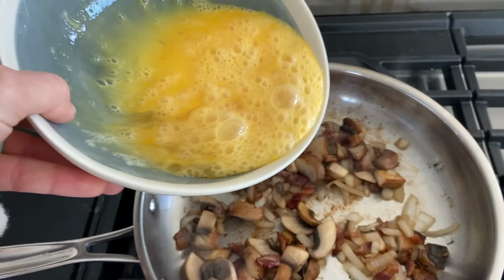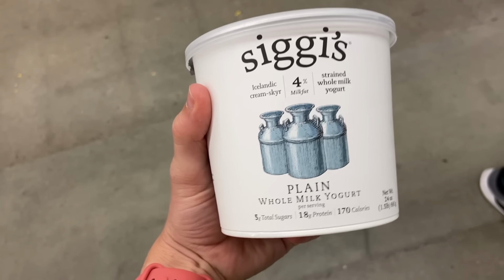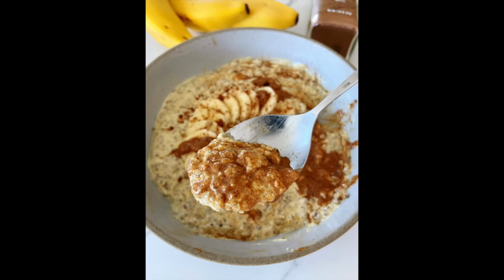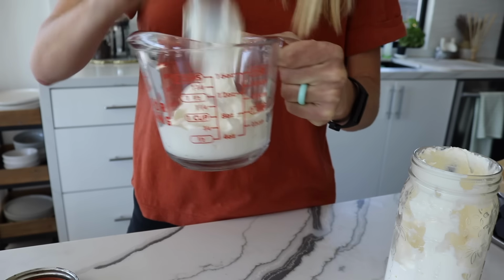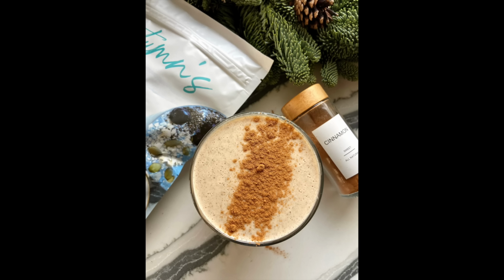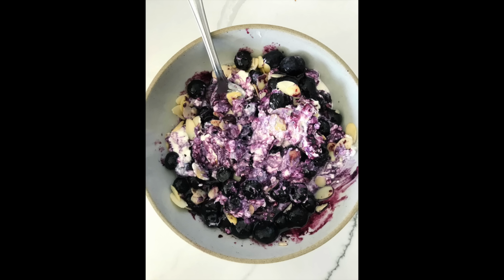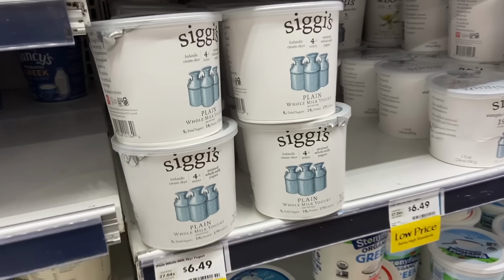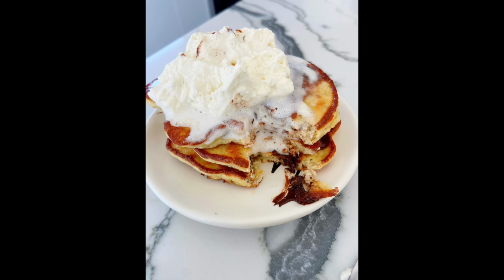9 *High Protein* Breakfast Ideas [That AREN'T Eggs]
Today I'm sharing 9 high protein breakfast ideas that AREN'T eggs! Grab the full blog post and recipes linked below!👇🏻

Chapters:
0:00 Intro
0:44 Almond Butter Smoothie
1:54 Grain-Free Oatmeal
2:33 Chia Pudding
3:13 Sponsor
4:47 PB Smoothie
5:23 Cottage Cheese Bowl
5:46 Protein Waffle
6:14 Skyr Bowl
6:54 Green Smoothie
7:35 Chocolate Chip Pancakes